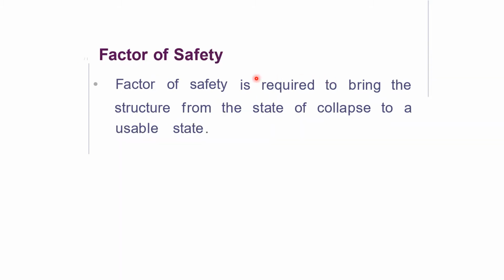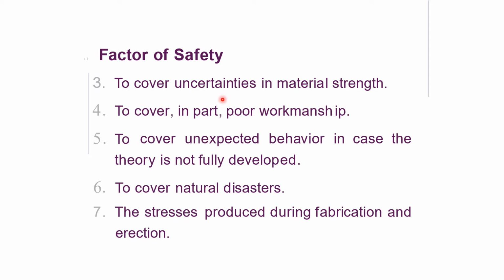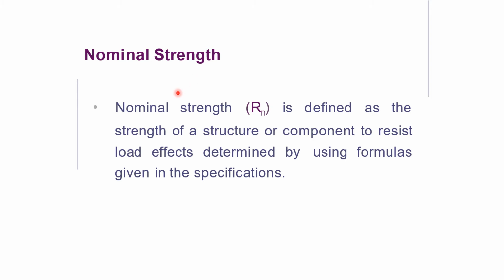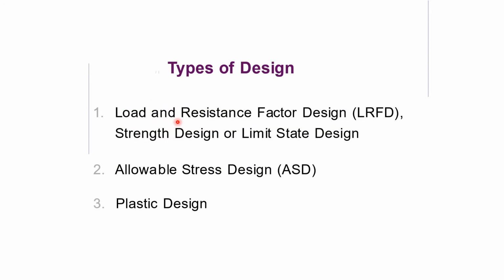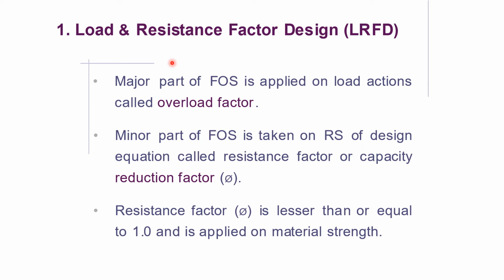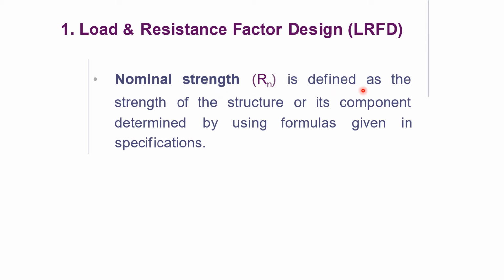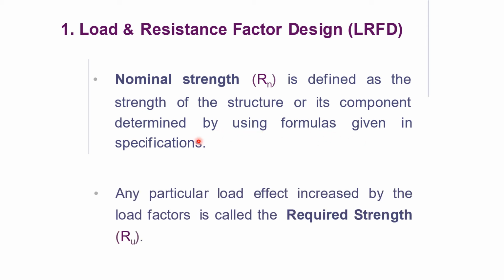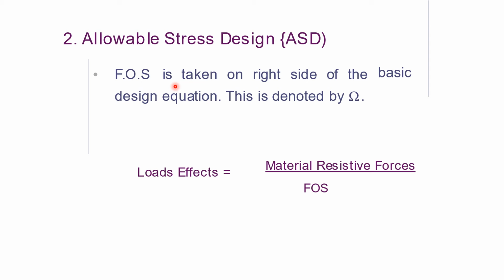Design Steel Structures Lecture - 4 LRFD & ASD Design Methods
The "Design Steel Structures Lecture - 4 | LRFD & ASD Design Methods" on YouTube is likely an educational lecture focusing on the two primary design methodologies used in steel structure engineering:

Load and Resistance Factor Design (LRFD)

A limit-state design method that incorporates factors of safety based on probabilistic approaches.
It uses factored loads and resistance factors to ensure structures meet strength and serviceability requirements.
Allowable Stress Design (ASD)

A traditional design approach based on elastic behavior.
Uses working loads and allowable stresses with a safety factor applied to material strength.
This lecture typically covers:

The fundamental differences between LRFD and ASD.
Theoretical background and application of each method.
Design examples and practical comparisons.
Code provisions (e.g., AISC Steel Construction Manual).